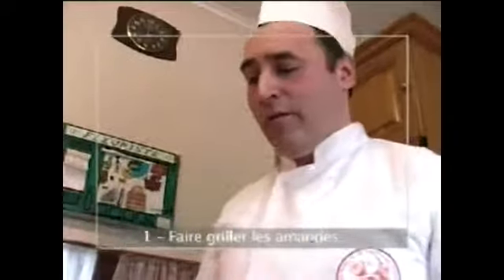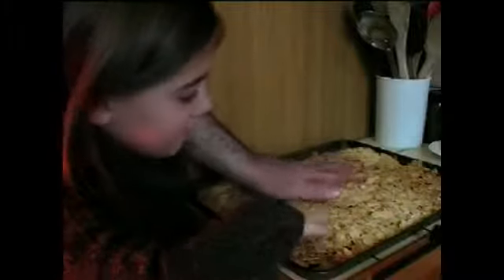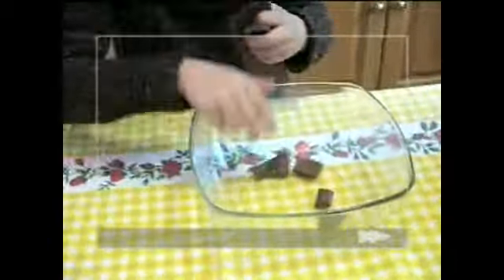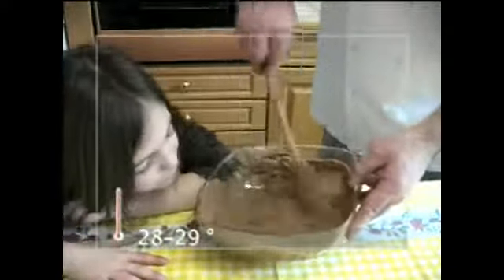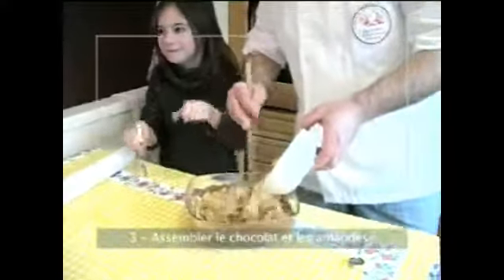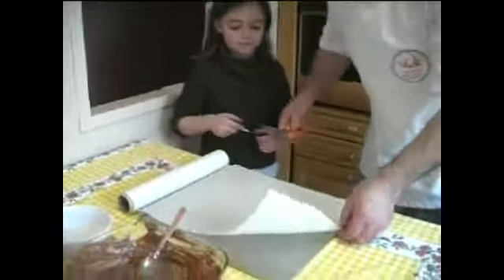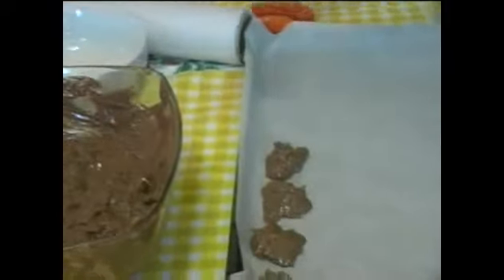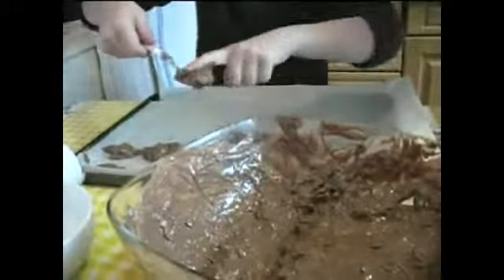Recette roses des sables de Noel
La recette des roses des sables en pas à pas